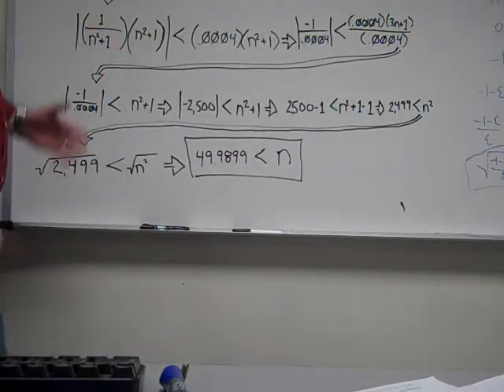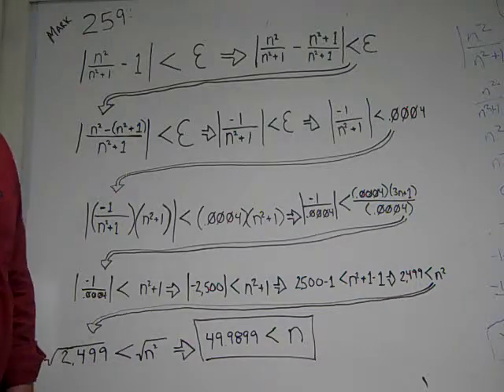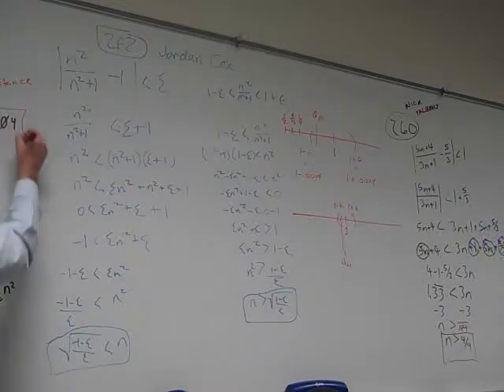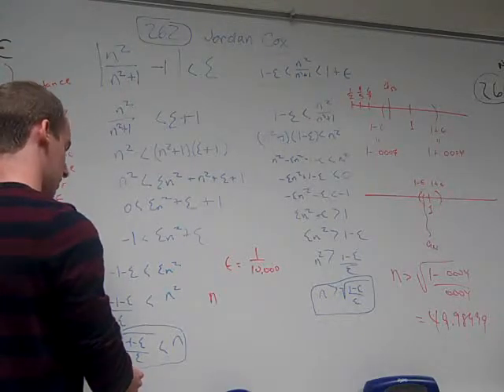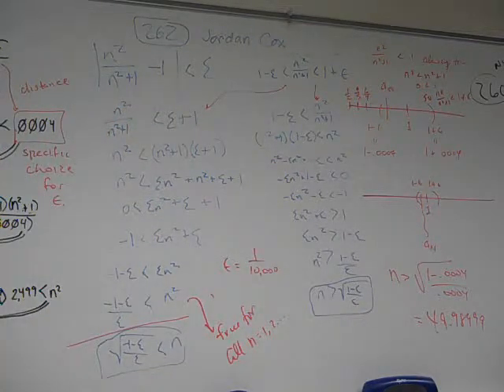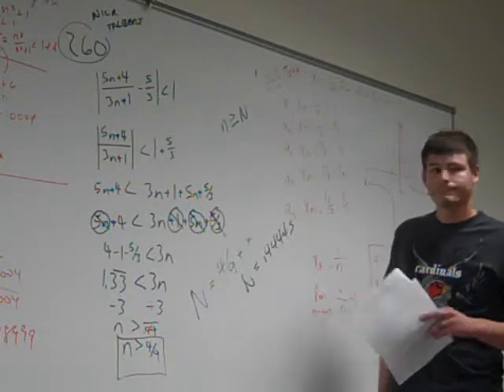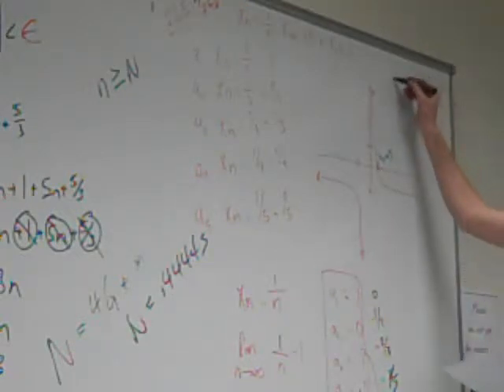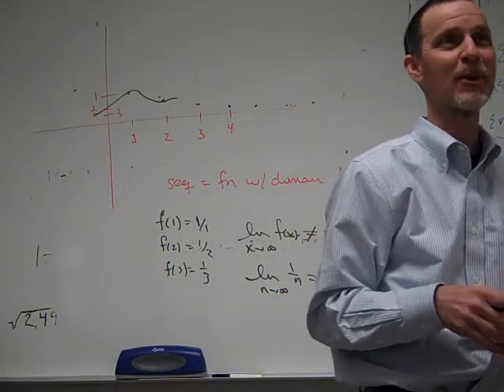2-29-12 teds cal 2 part 1